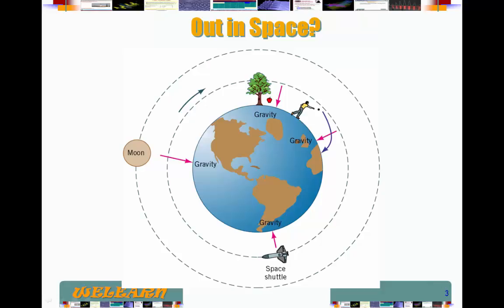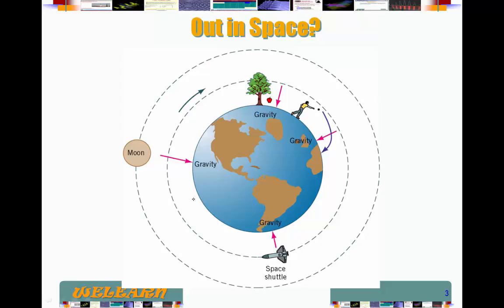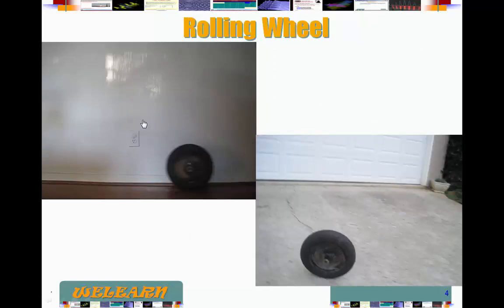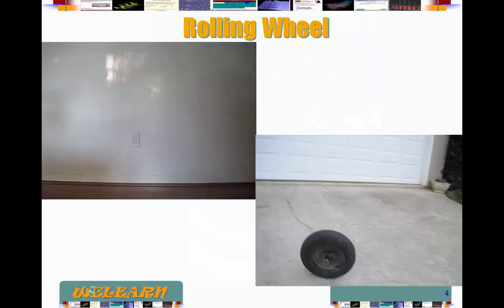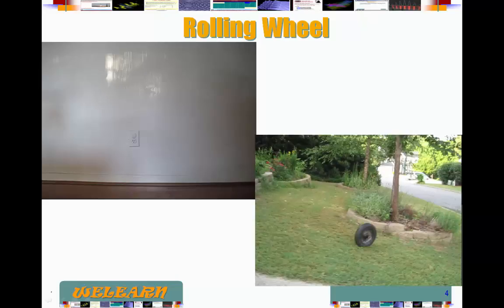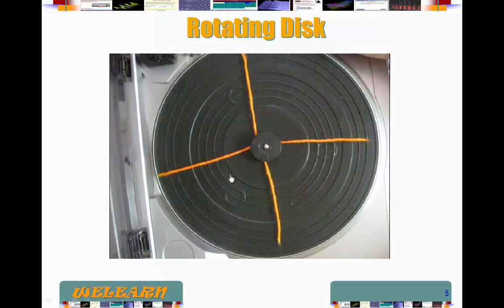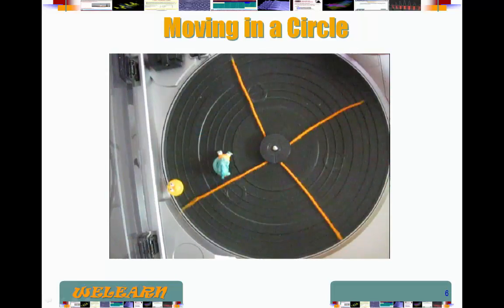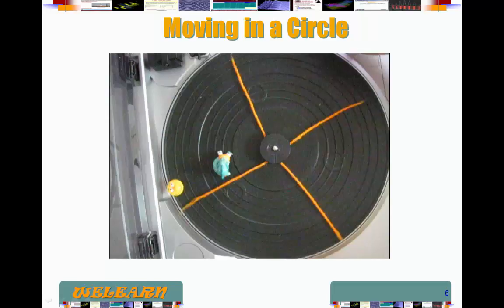GP Module03 Rotation005